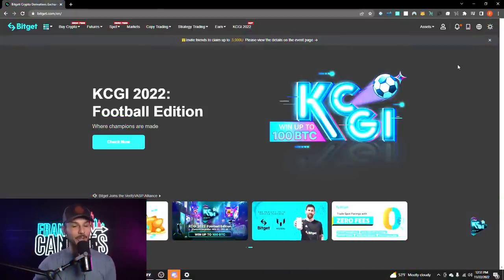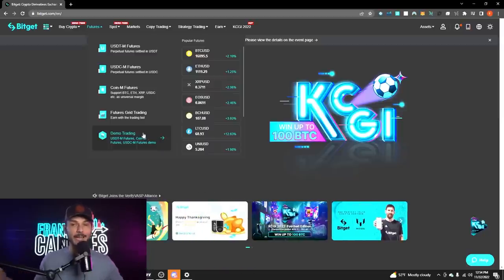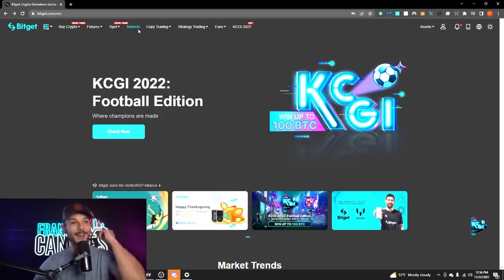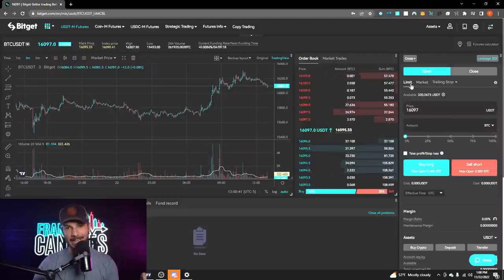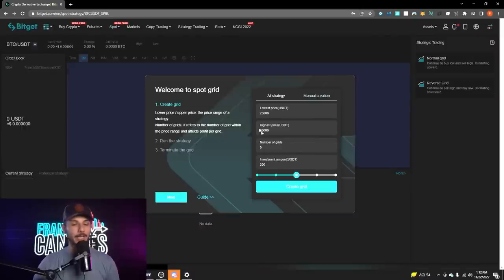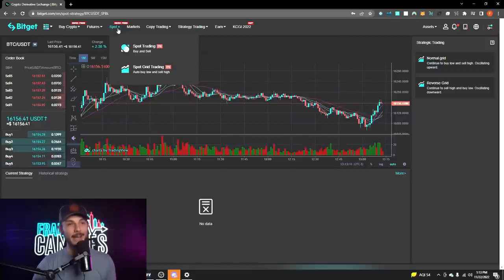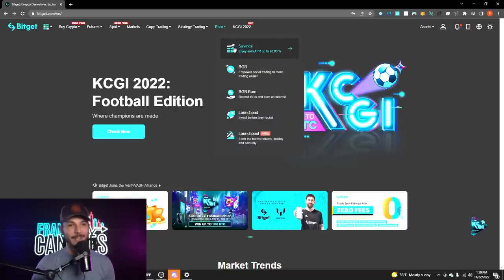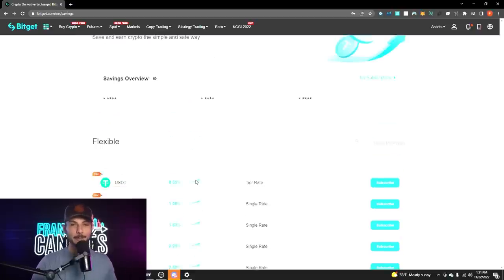How To Long And Short Bitcoin For HUGE Profits!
🔥Try my FREE Indicator🔥

💎Become a YouTube Member to unlock perks!💎

⭐Connect with the CandleMafia⭐

🔗Social Links🔗

⏰Time Stamps⏰
00:00:00 Start

All of my videos are strictly personal opinions. Please make sure to do your own research. Never take one person's opinion for financial guidance. There are multiple strategies and not all strategies fit all people.